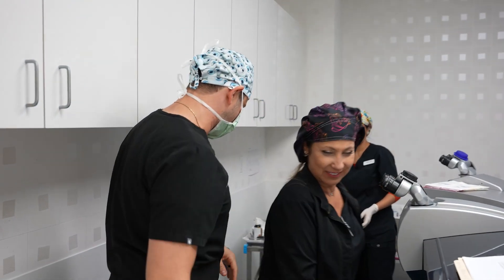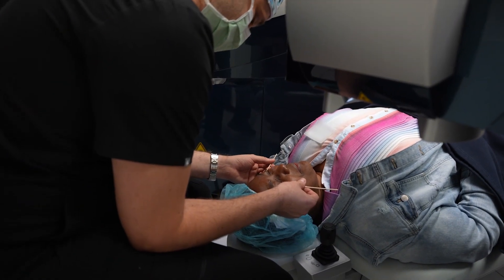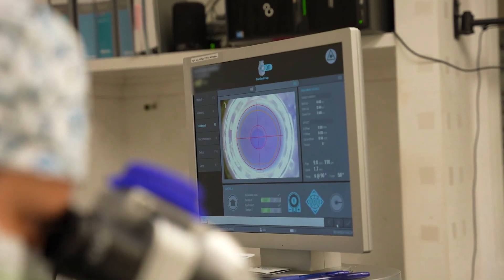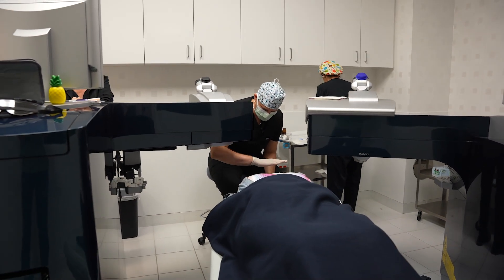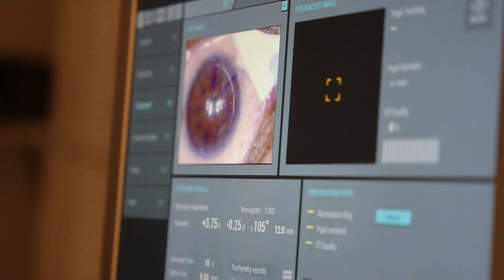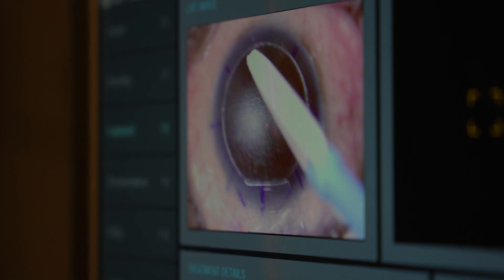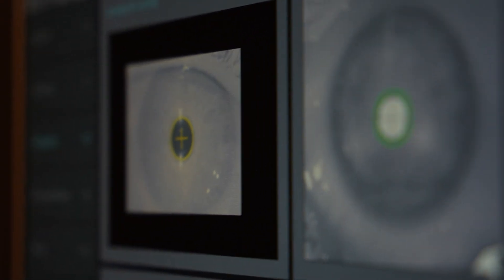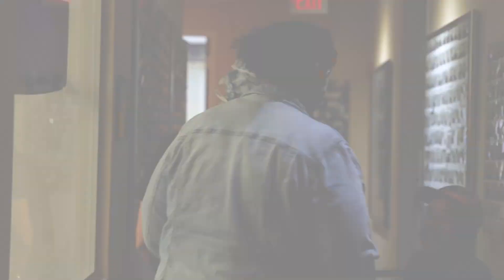Watch eye surgeon perform LASIK Surgery in REAL-TIME!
Watch Dr. Cohen masterfully perform LASIK to create monovision, allowing this patient to see both near and far without glasses. 🤩

Chapters
0:00 start/intro
0:15 patient explanation and eye numbing
2:20 preparation
2:53 femtosecond laser treatment
8:22 flap creation complete
8:50 excimer laser treatment
10:34 treatment complete
11:08 flap check
11:32 finish/after care

Interested in transforming your vision? Schedule a free consultation at CLVC by clicking the link in our bio, today!